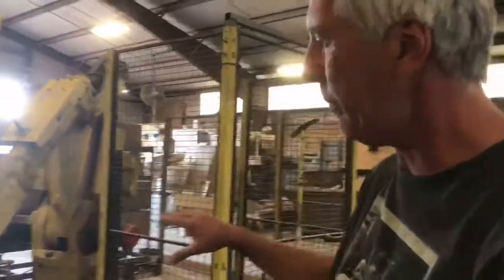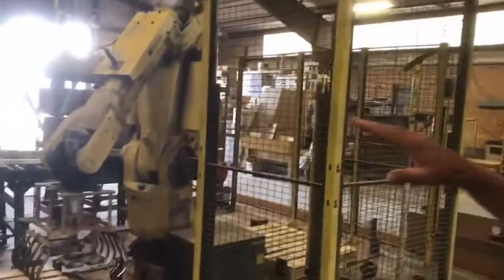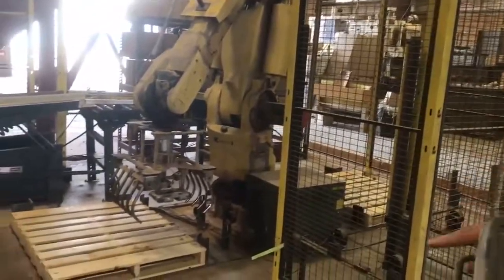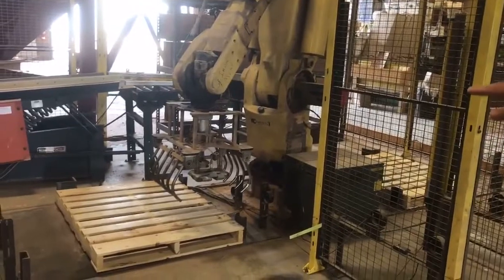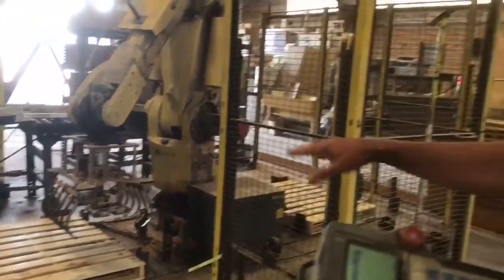RMI Iron Mike Reduces Wait time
The warehouse once again has made improvements to the bagging robot.  They  eliminated the need for the bagging conveyor to stop and wait for the robot.  The warehouse feels that this will result in one extra truck load being produced  a day.